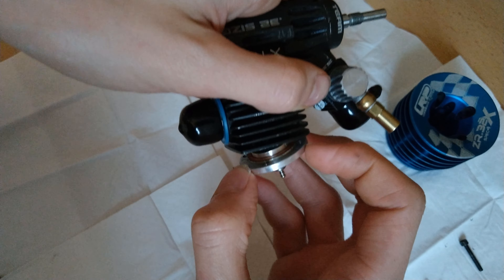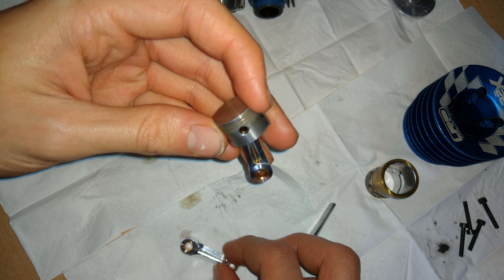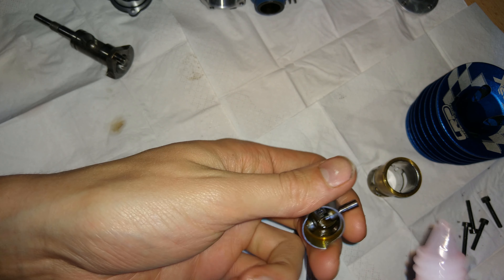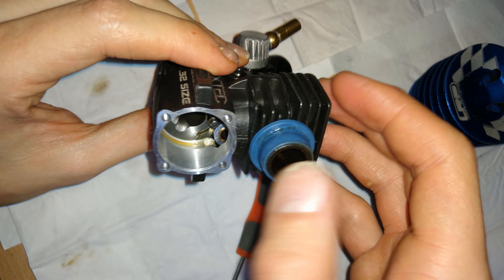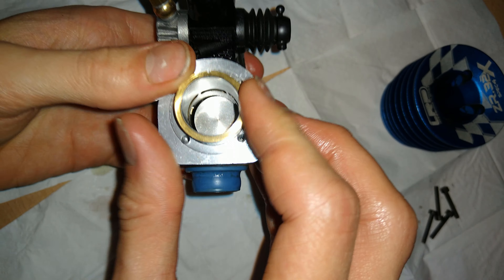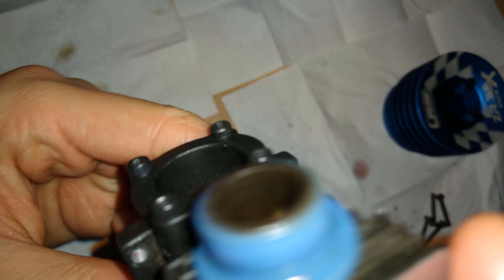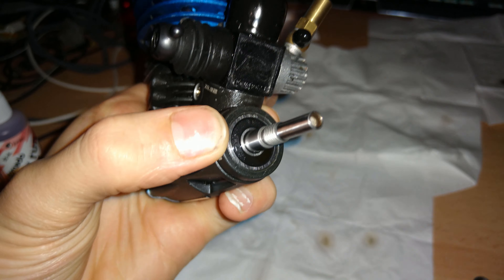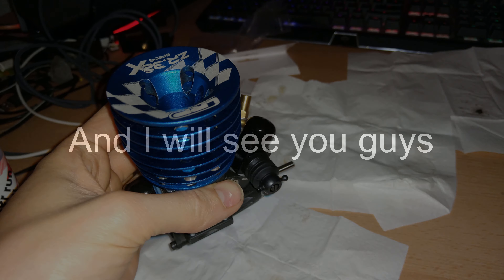Checking out the internals of my modified LRP .32X after 2 gallons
In this video we check out the guts of my stupidly powerfull LRP .32X Spec 4 modified by Roelof Tooms & I let you guys know my thoughts on this engine so far.

This is the page of my engine builder who modified this LRP .32 for me

Timestamps:
0:00 Introduction
0:11 Removing the cooling head
0:52 Removing the sleeve
1:19 Modified sleeve showcase
1:29 Removing the crankshaft
1:50 Modified crankshaft showcase
2:19 Replacing the connecting rod
5:20 Engine reassembly
10:13 My honest opinion on the LRP .32X